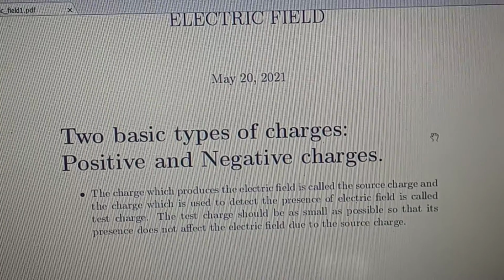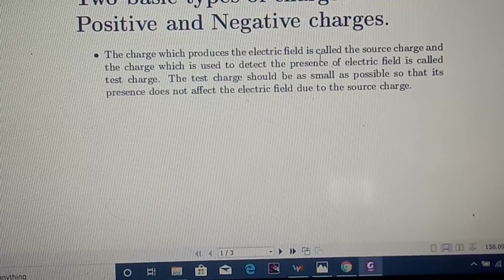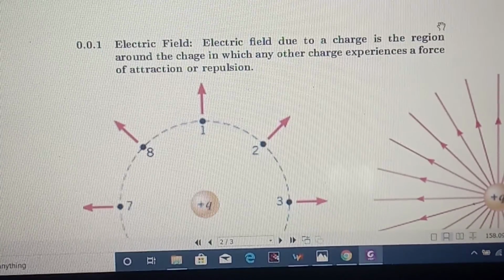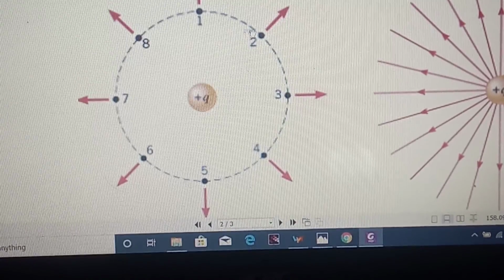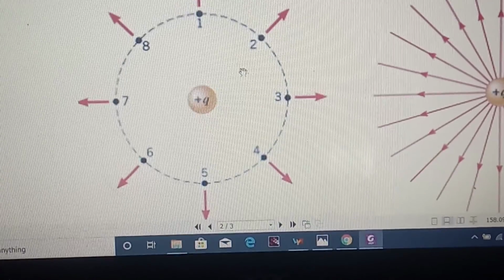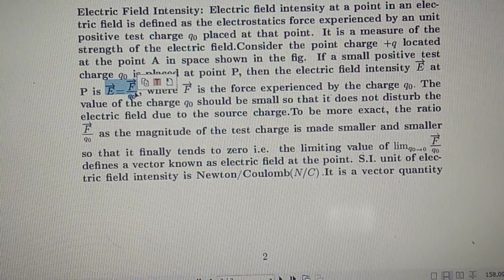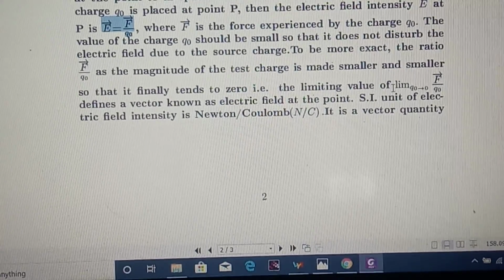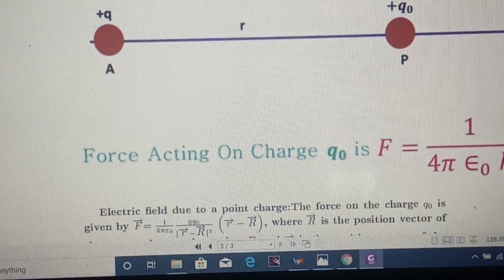UG physics## BU 2nd sem##